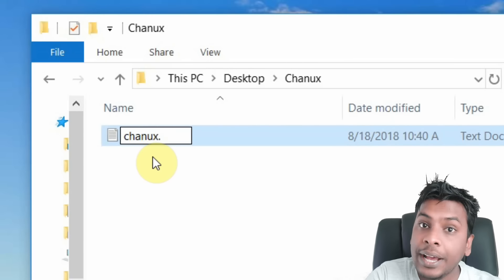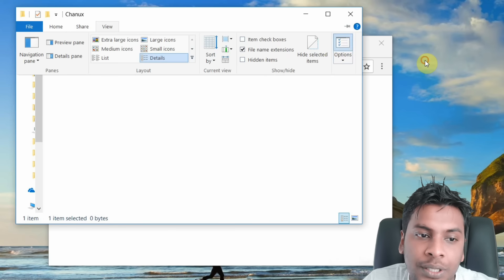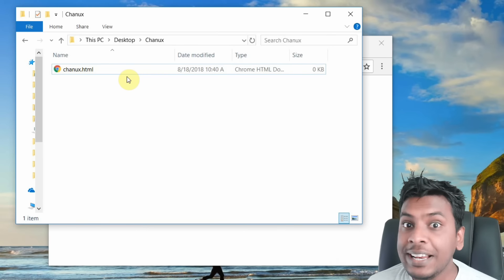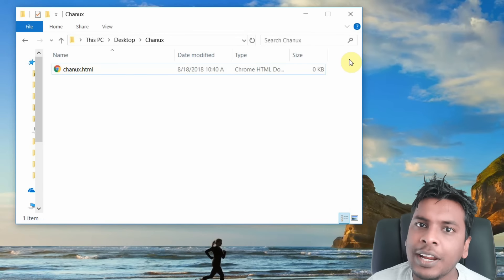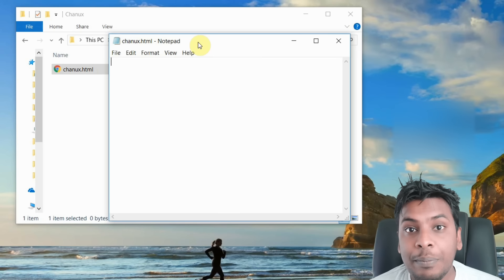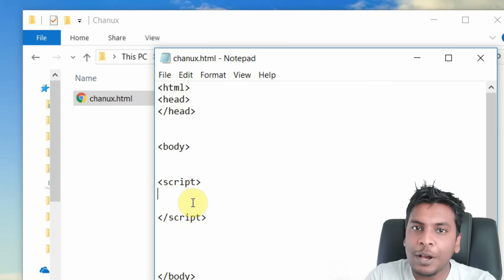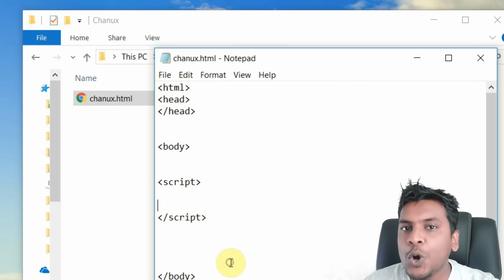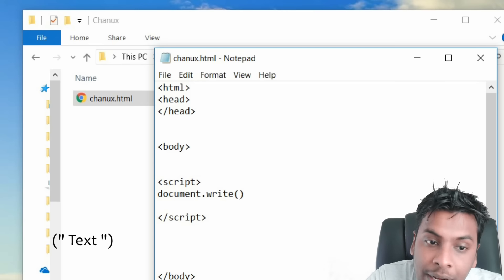Sinhala Programming Basics lesson 01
Chanux Academy Programming Basics මුල සිට සරලව 01 පාඩම. හැම අදහසක්ම ගැටලුවක්ම පහලින් කමෙන්ට් කරන්න..